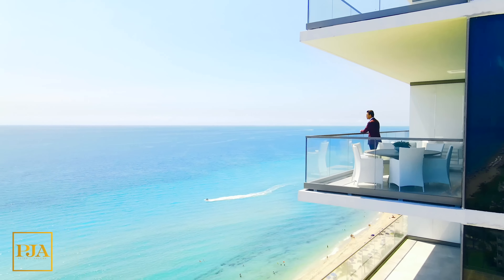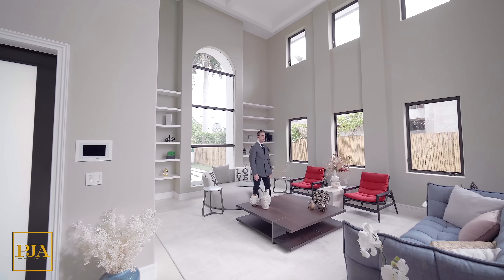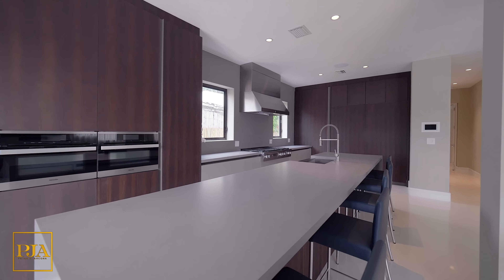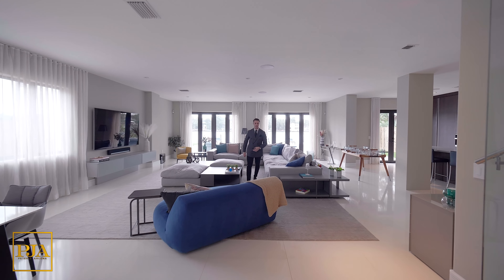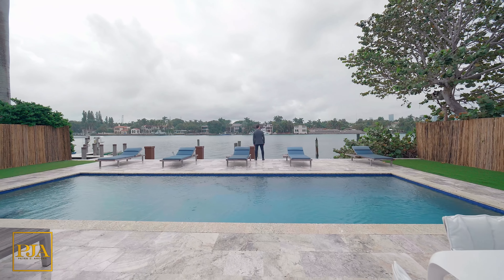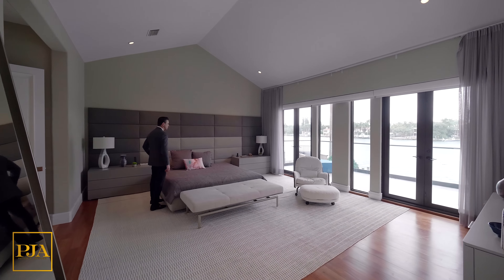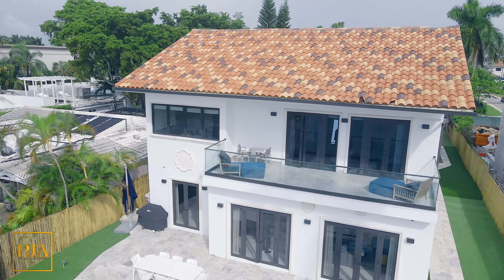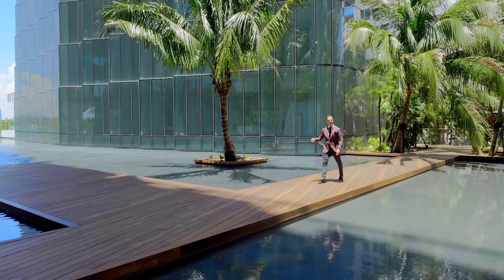$13 MILLION DOLLAR | Miami Mansion Tour | Hibiscus Island | Peter J Ancona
IN THIS MIAMI HOME TOUR IN Miami Beach:
Peter J. Ancona will give you a full open access to a Luxury Home in Miami Beach FLORIDA  In our videos will see some of the most Expensive Waterfront homes & condos for Sale in South Florida.

0:00 Intro w/ Peter J Ancona
0:58 Main Entertainment Areas & Backyard
13:00 Bonus Rooms
13:59 Ending & Appointment Information

DO YOU WANT TO PURCHASE FOR A FLORIDA PENTHOUSE , WATERFRONT MANSION , ESTATE OR LUXURY CONDO?
I represent one of the most established real estate brokerages locally in Florida & I want to be your real estate agent. I am a local expert who can give you the correct service , best pricing, terms & deals in our city. I hope you enjoy this new video as several of our Luxury Home Tours have gone viral on YouTube with your help :)

ABOUT PETER J ANCONA- TOP FLORIDA REALTOR:
Peter J. Ancona is the owner of Ancona Real Estate. A Top Florida Brokerage with over 110 Realtors , that speak 15 languages & closes hundreds of Real Estate Transactions per year. Peter will be your exclusive tour guide for a perspective on the size / scale of this Florida Property. Our Original Tours are designed to make you feel like you are on a live - in person showing with Peter J. Ancona. Peter is a specialist with Affluent Clientele, Celebrities, Royalty, Ceo's, Tech Moguls, Professional Athletes, Musicians, Estate Managers , Hedge Funds & Wealth Managers

SET UP A SHOWING W/ PETER J. ANCONA - MESSAGE DIRECT

SELL YOUR PROPERTY W/ PETER J ANCONA:
TOP 100 REALTORS 2021 WSJ / REAL TRENDS
RECORD - $40 Million Closed in 12 Months
Your Property will be sent to our exclusive databases
Expert Opinion, Professionalism & Worldwide Marketing

BEHIND THE SCENES ON INSTAGRAM & TIK TOK:
Watch us film, behind the scenes & sell properties
55,000 Followers on IG or Tik Tok
Instagram & Tik Tok Name:  Peter J Ancona

Each comment, share & like helps helps. We want to hear from you & value your feedback. I personally respond to each one weekly. I want to interact with you & hope to see you regularly comment on how my videos inspire you